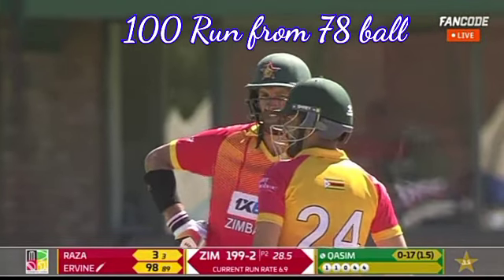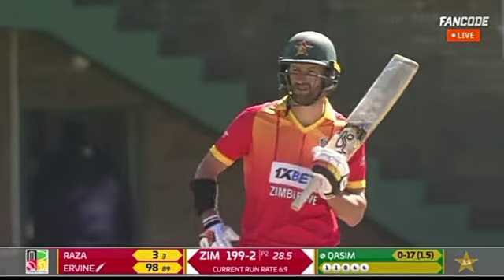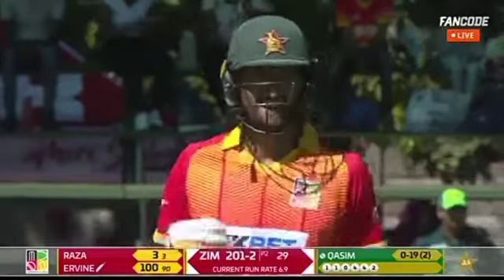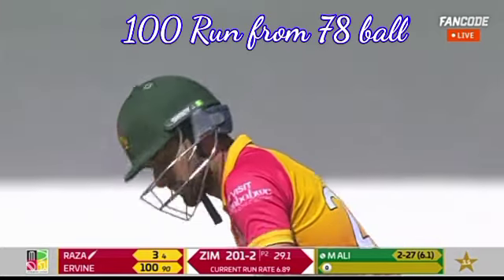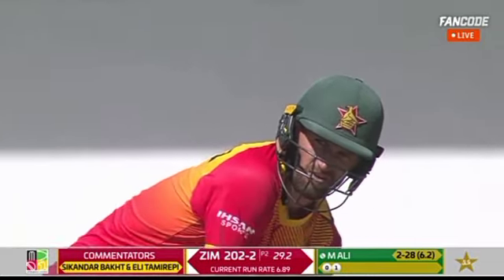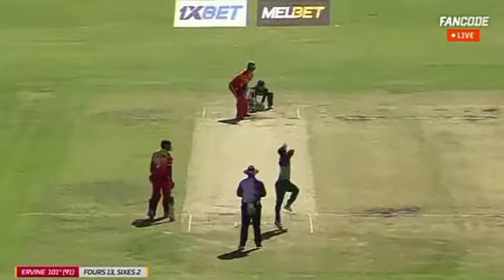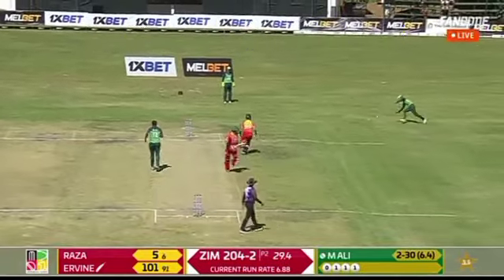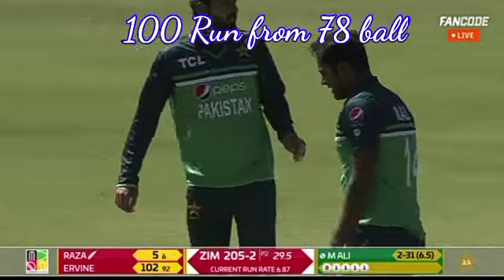Ervine scored 100 runs in only 78 balls || Zimbabwe 🆚 Pakistan || Cricket matches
This video from fanecode live